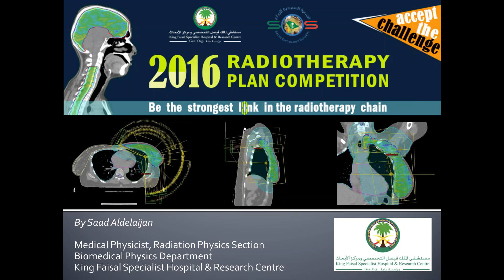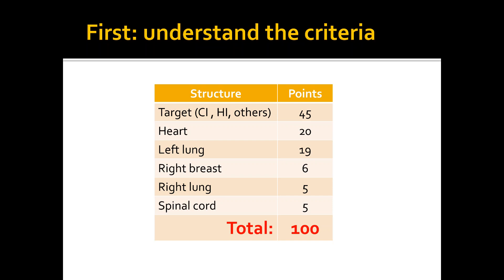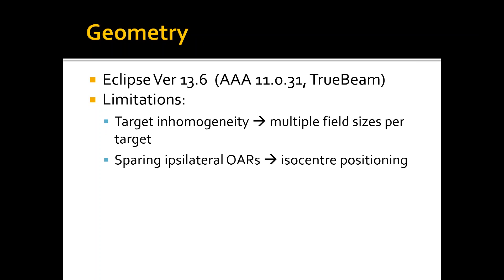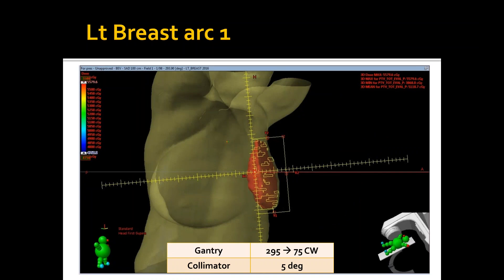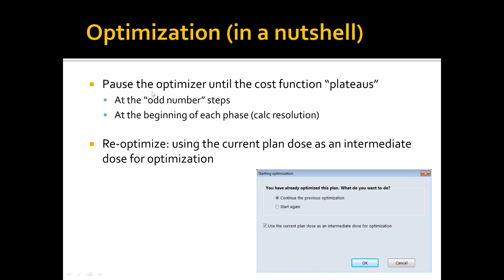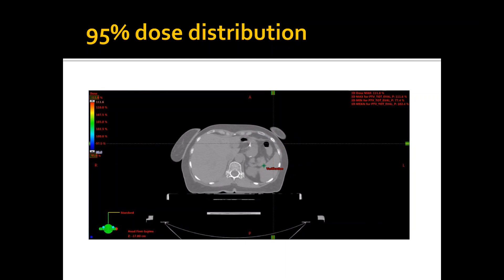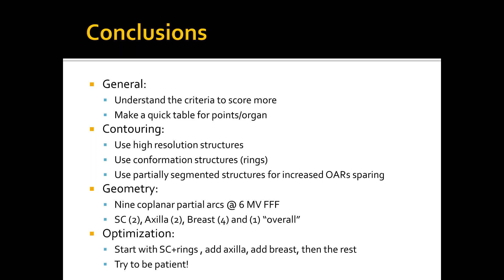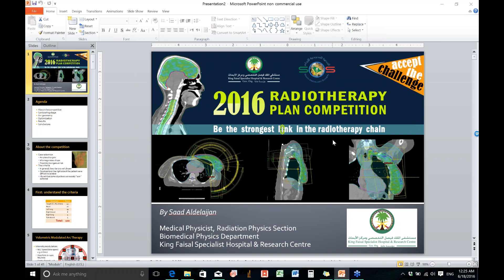02 Eclipse TPS Live webinar - RapidArc Best Plan - Saad Aldelaijan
This is the second part of the Eclipse live-webinar. In this presentation, Mr. Saad Aldelaijan, who achieved the highest Eclipse score in our competition, will describe his methodology and plan details, he will share his tips and tricks that helped him in getting this high score.

If you are interested in receiving the PDF of the presentation or join our radiotherapy plan competition mailing list, contact Mr. Ahmad Nobah .